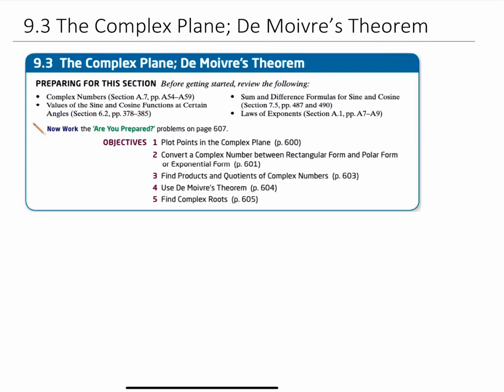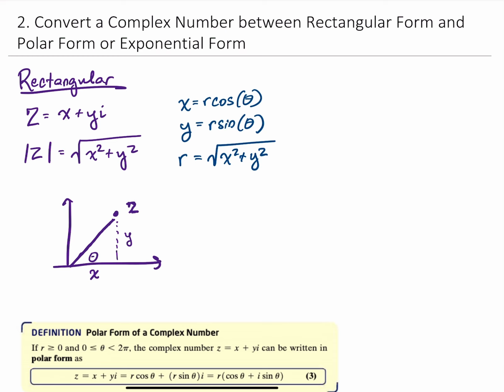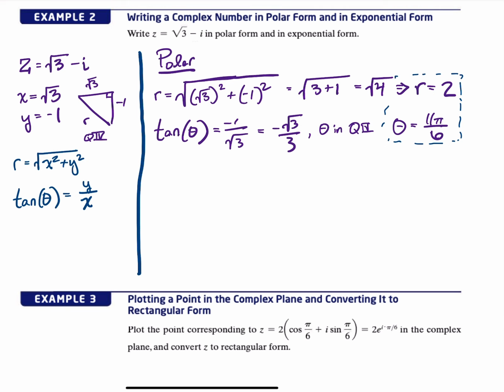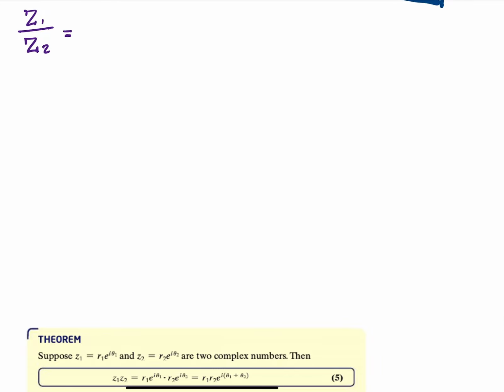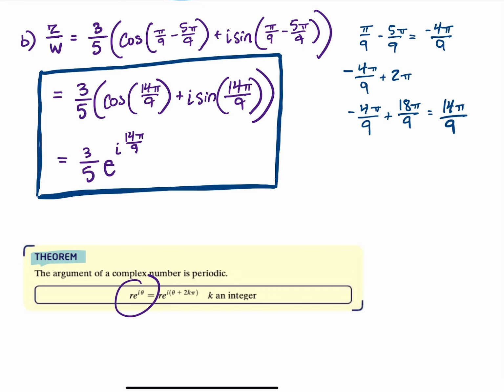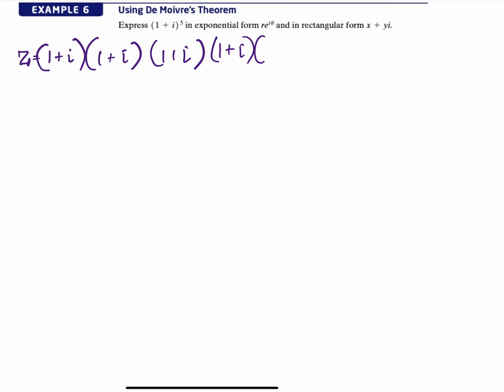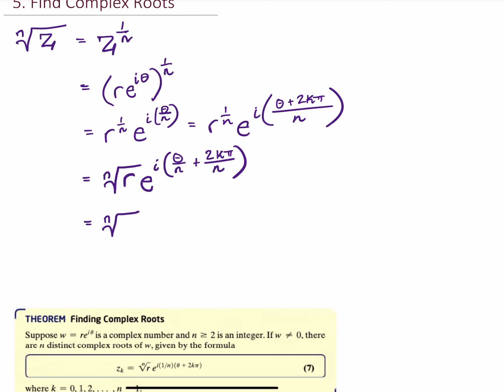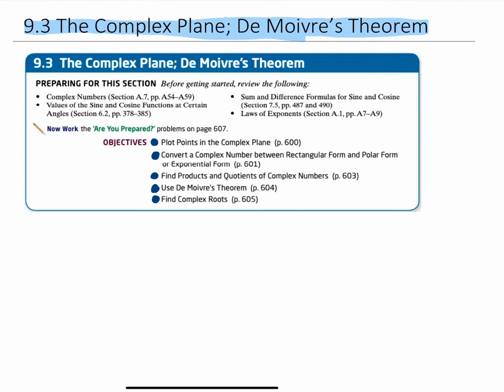9.3: The Complex Plane; DeMoivre’s Theorem